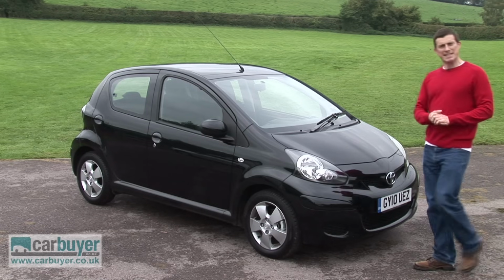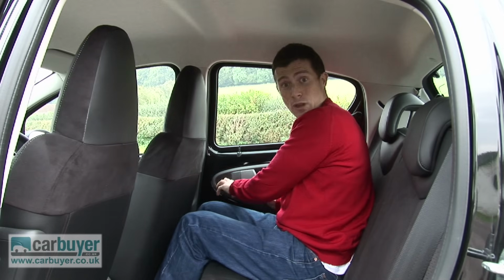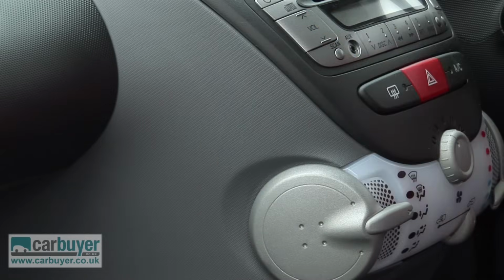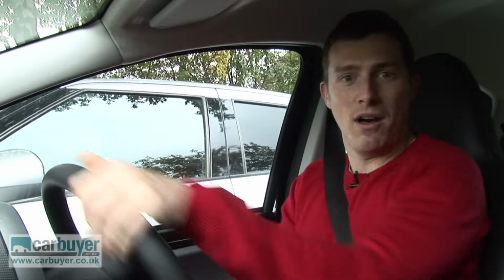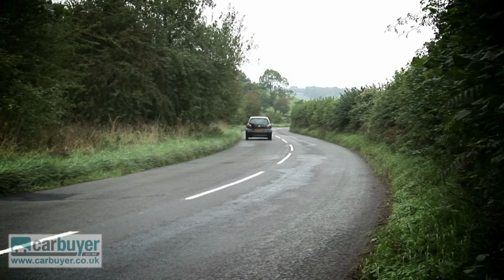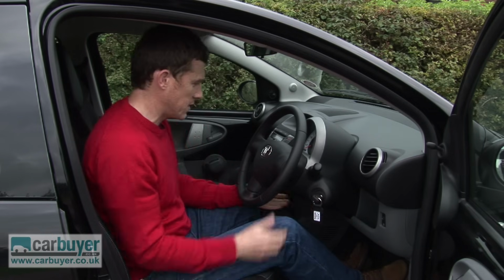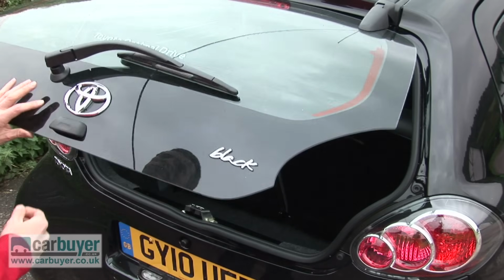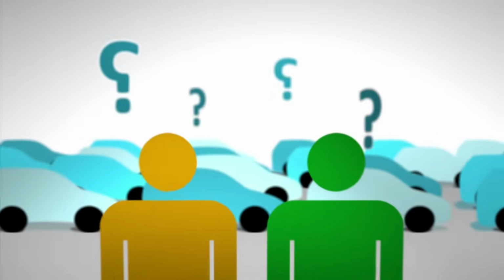Toyota Aygo hatchback (2005-2014) review - CarBuyer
City drivers on a budget need look no further than the Toyota Aygo. Toyota's small car is great to drive, will fit in nearly any parking space and is very reliable. The engine is tiny but it's more than capable of battling it out in the cut and thrust of town traffic. There isn't much boot space, but the low list price and running costs make up for this. Identical in all but badges and some exterior body panels to Peugeot's 107 and Citroen's C1, it's worth shopping around to see which offers the best deal.

Do you own this car? Let us know what you think about it with the Driver Power Survey